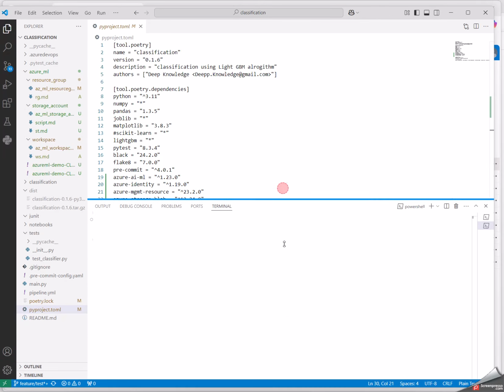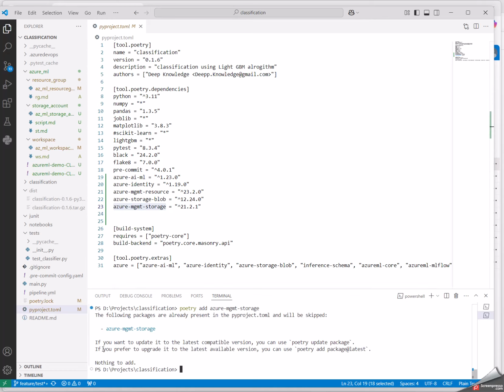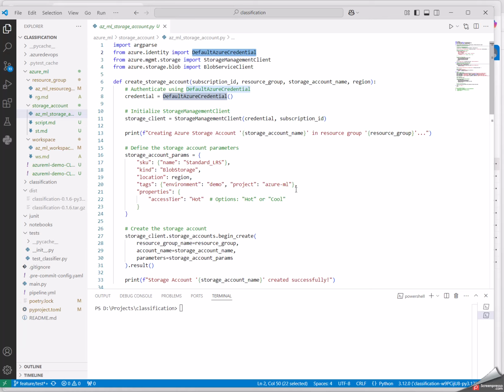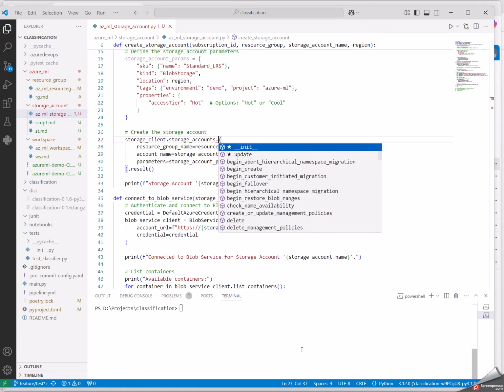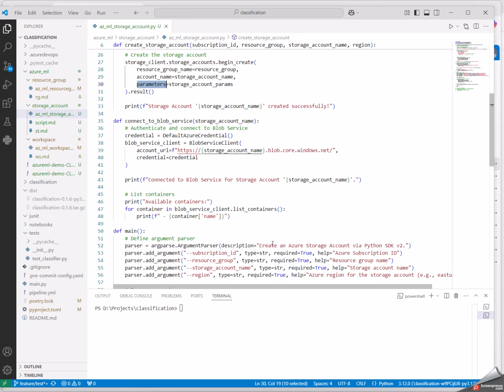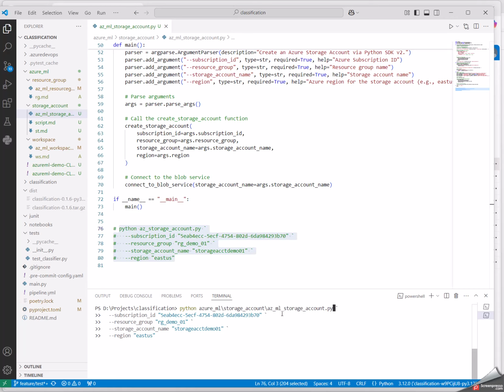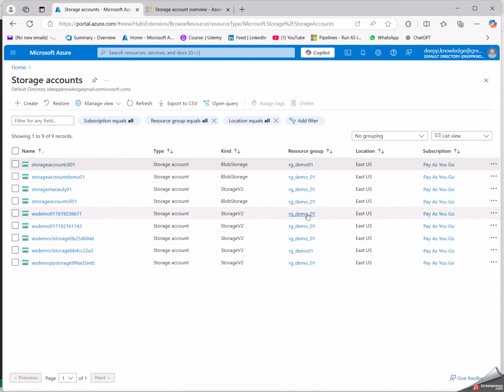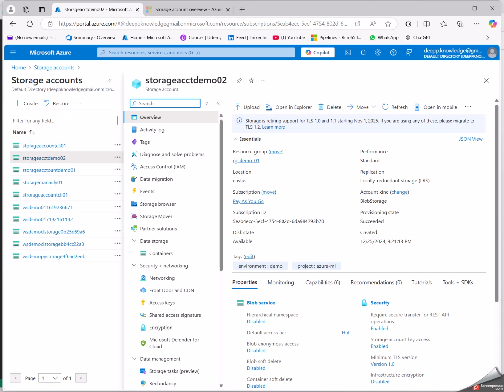13 How to Create an Azure ML Storage Account with Python SDK v2 Step by Step Guide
Unlock the power of Python in Azure Machine Learning! In this tutorial, I\u2019ll guide you step-by-step on how to create a Storage Account in Azure ML using Python SDK v2. This developer-focused approach is perfect for automating and integrating your machine learning workflows with ease.

In this video, you\u2019ll learn how to:
- Set up your Python environment for Azure SDK.
- Write and execute Python code to create a Storage Account.
- Integrate the Storage Account into your Azure ML workspace for seamless data management.

Whether you\u2019re a Python enthusiast or a data scientist looking to optimize your Azure ML projects, this guide is beginner-friendly and actionable.

Don\u2019t miss the rest of the series covering Storage Account creation via Azure Portal, Azure CLI, and Azure Pipelines!